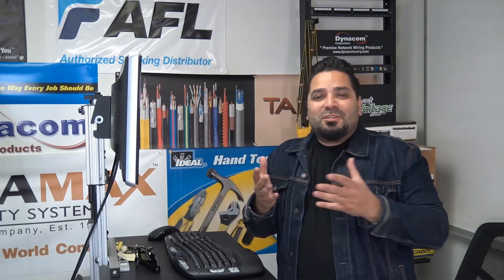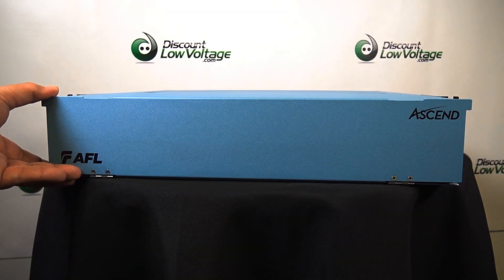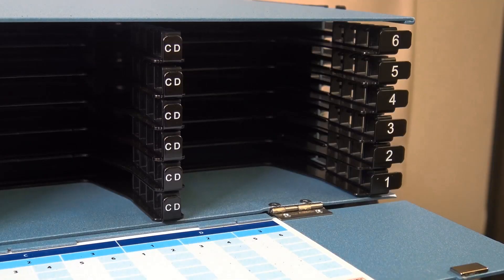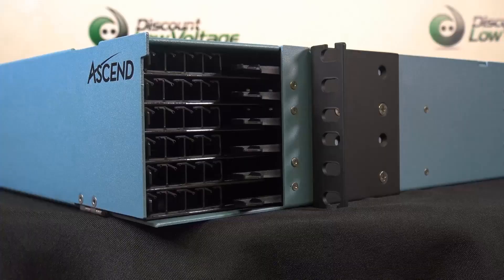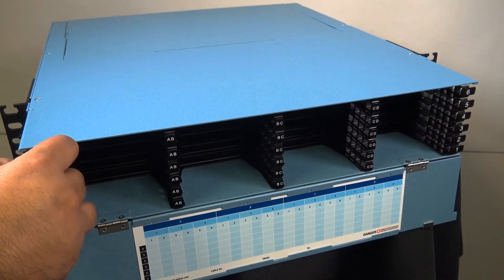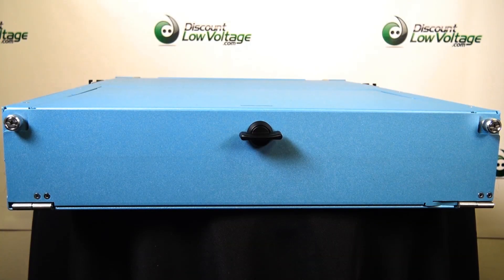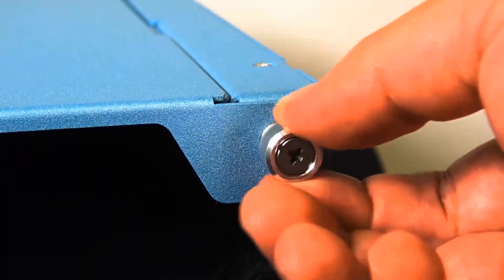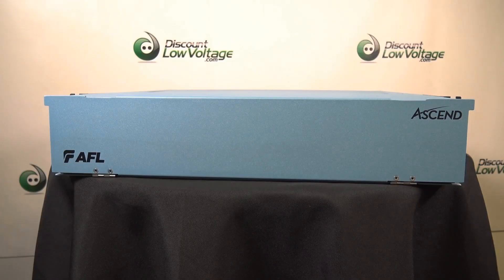AFL ASCEND Fiber Housing Enclosures for High-Density Applications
ASCEND fiber housings are available in 1RU, 2RU and 4RU sizes with densities of up to 144, 288, and 576 fibers, respectively. Designed to support incremental growth or a full-scale deployment, ASCEND housings provide the ultimate in ease-of-use and fiber management features.

ASCEND housings are 19/23" rack mountable and constructed using galvannealed steel for an extended service life. The front and rear doors are both hinged on the bottom, while the rear section of the housing cover is removable for unobstructed access to all connector interfaces. Integrated routing rings at the front of the trays enable secure and organized routing of patch cords which facilitates efficient Moves, Adds and Changes (MACs).

ASCEND housings are compatible with a wide variety of ASCEND optical cassettes which can be mixed and matched within the same enclosure to offer plug-and-play versatility in BASE-8 and BASE-12 configurations. Cassettes can be independently installed from the front or rear of the housing onto a sliding tray system.

The rear of the housing incorporates a trunk cable management area which features multiple cable mounting positions that are designed to securely manage slack while allowing the trays to slide in/out for installation and service.